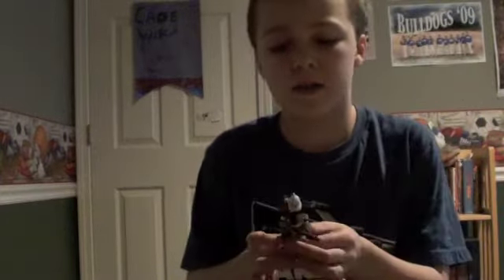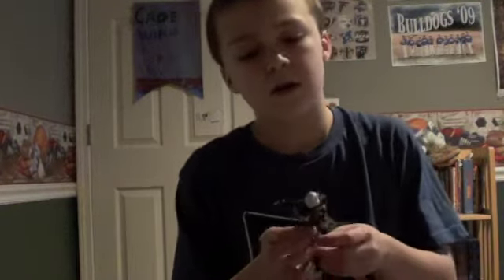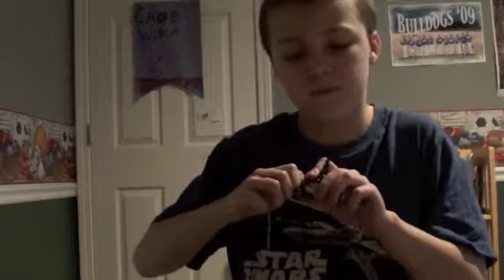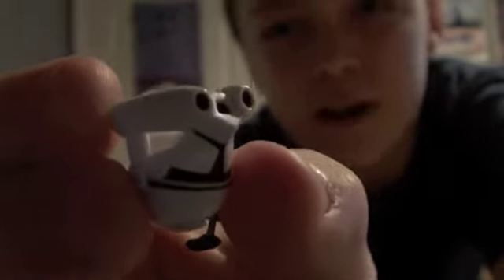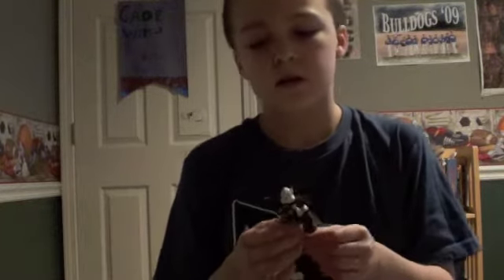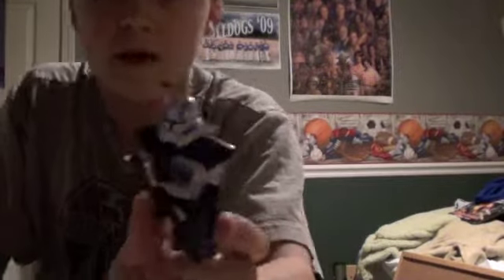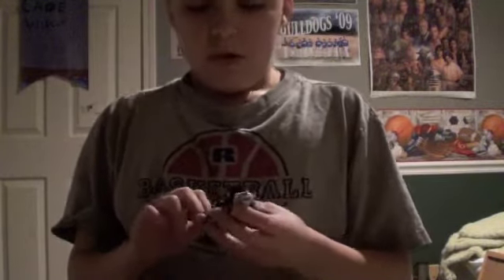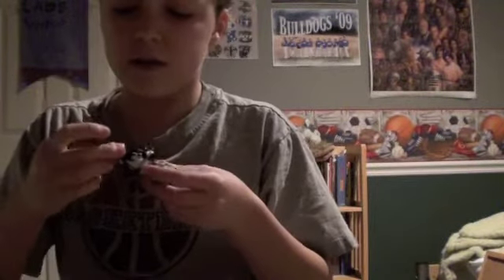Custom Arc Trooper Echo!!!!!!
This is my first true custom figure. Because all the other ones were made with sharpie not paint like this one. Echo is my favorite arc trooper by far. It would be pretty cool to see wolffe in arc form.